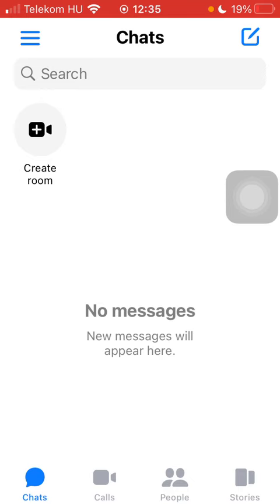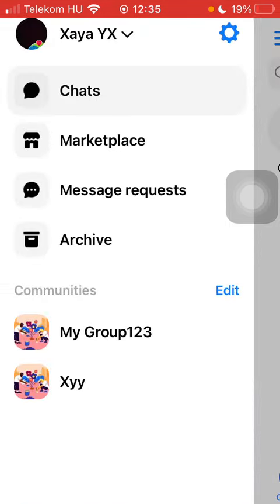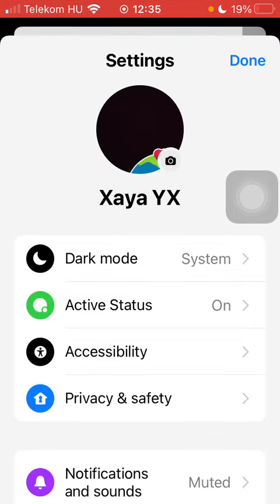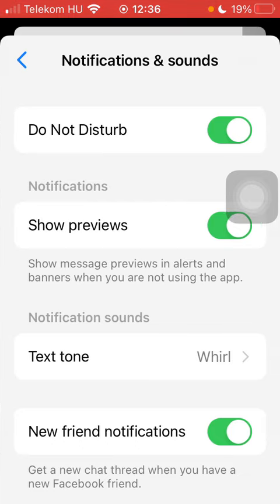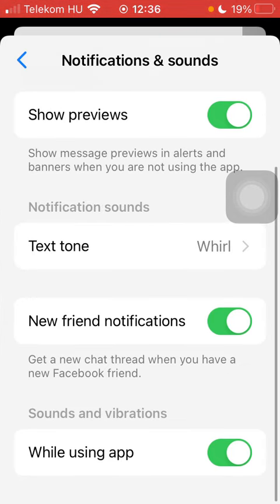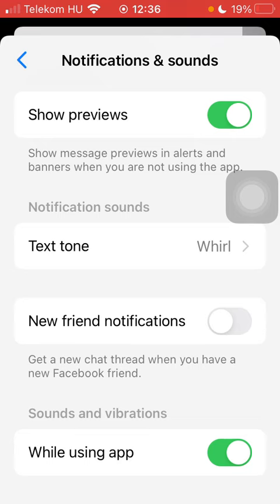How to enable new friend notification on Messenger?